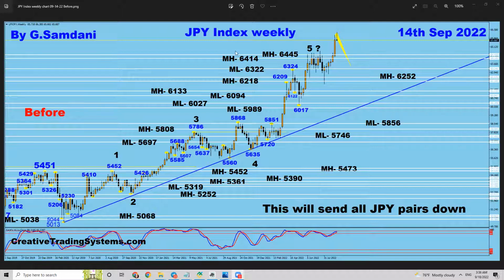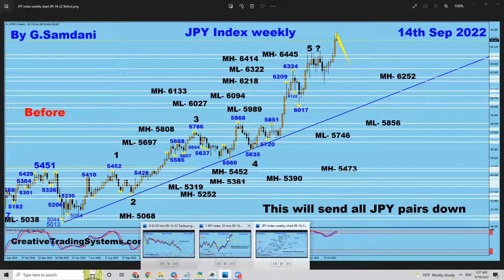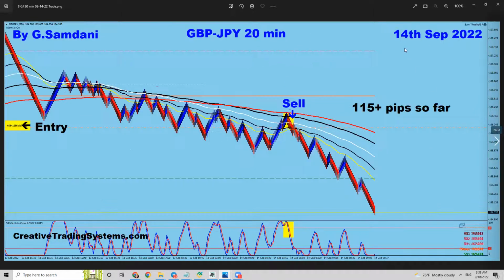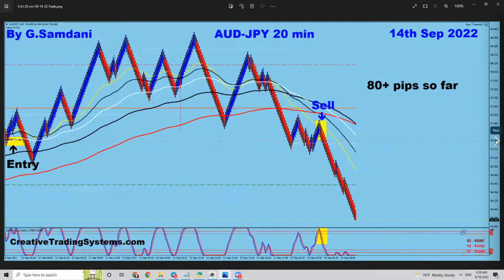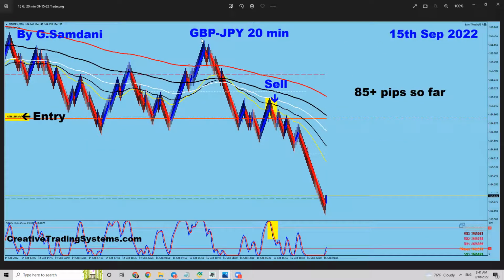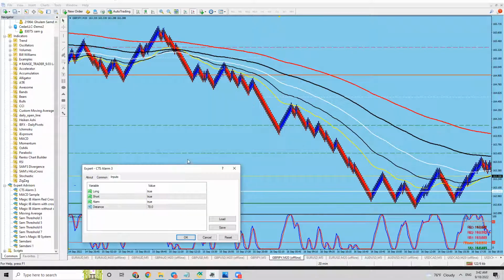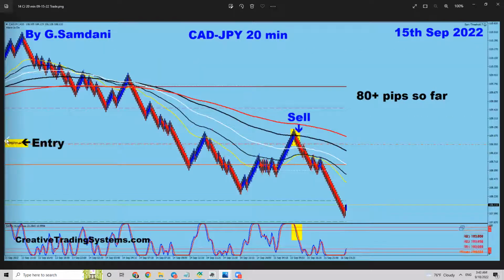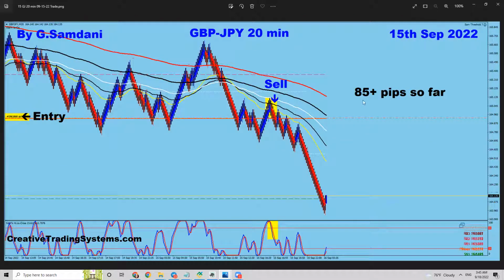Forex trading, How to use JPY Index to trade all JPY pairs at the same time for 100s of pips. 09-18